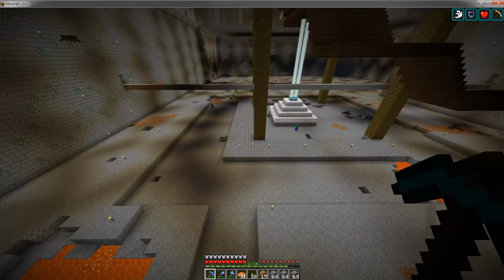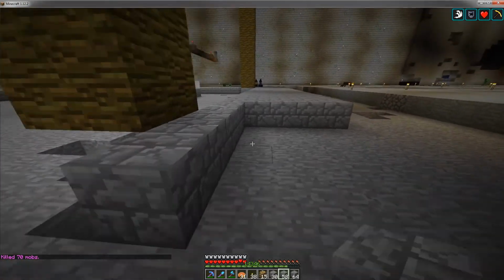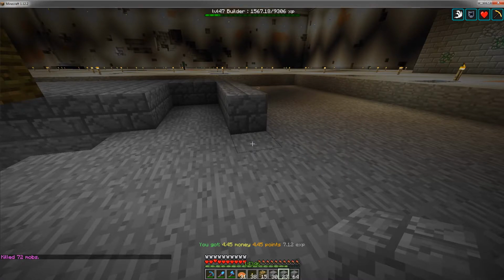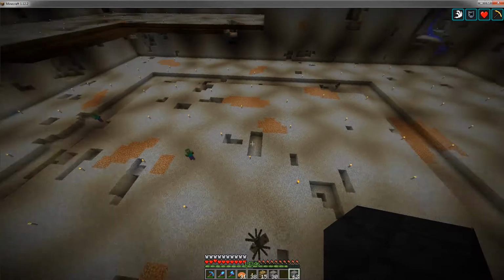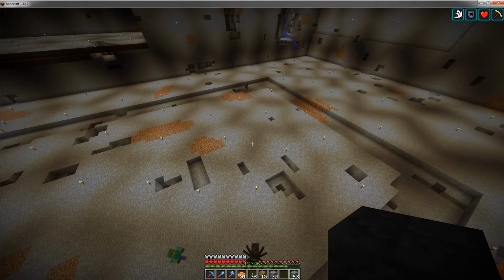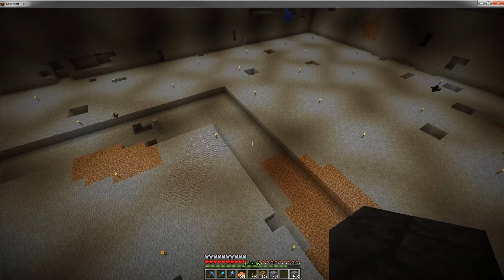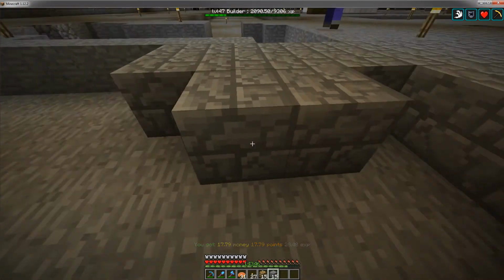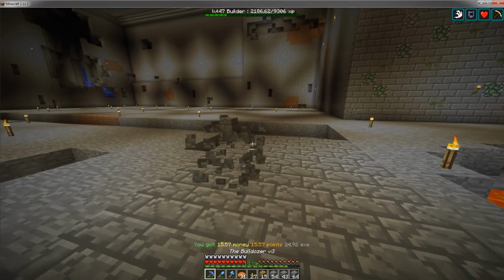The Mine - Episode 8 - Putting Down The Path